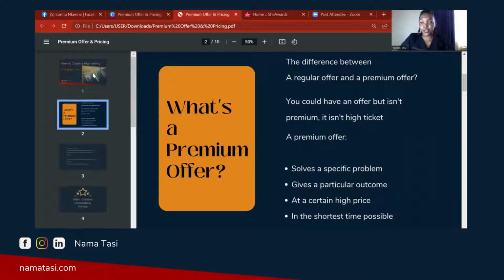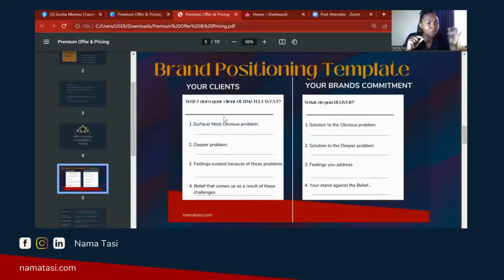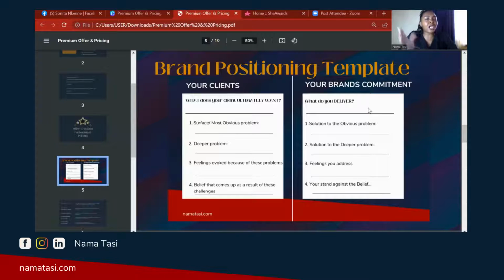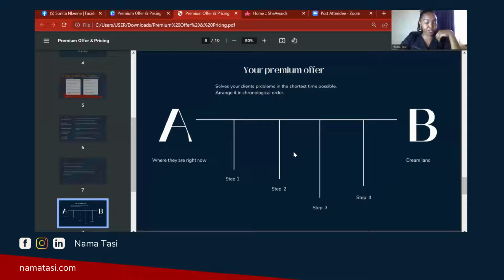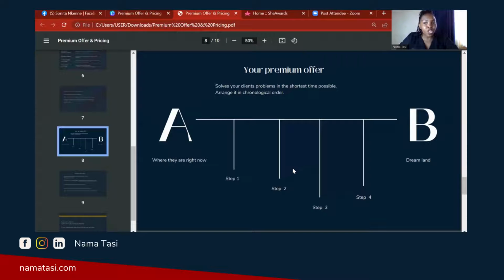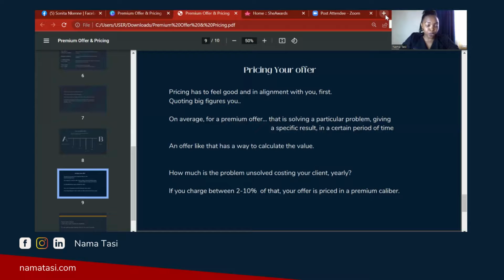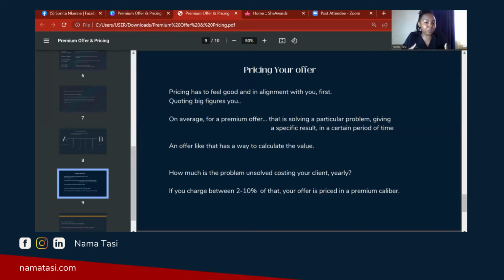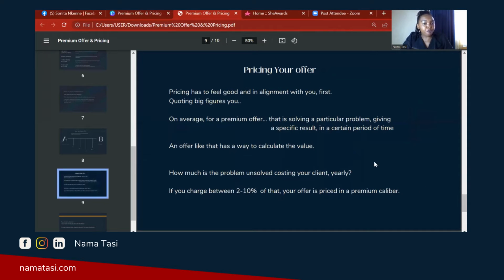How to Create a Premium Offer, Packaging, and Pricing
In this video you will learn:
1. The difference between an Offer and a Premium Offer
2. How to Create a Hugh-Ticket Offer.
3. How to Package and Price your solution.